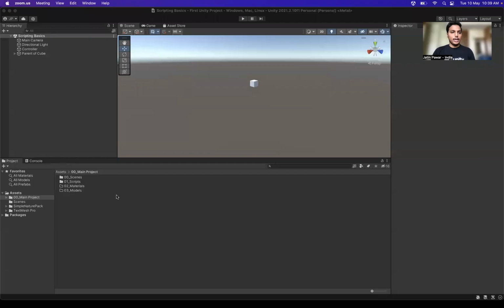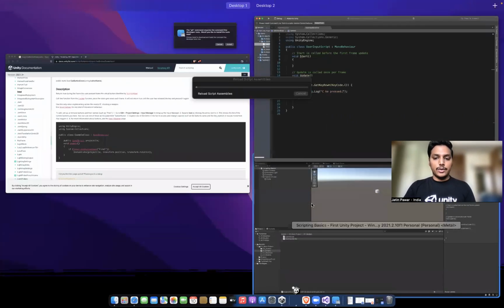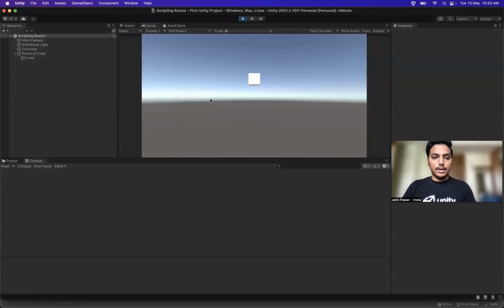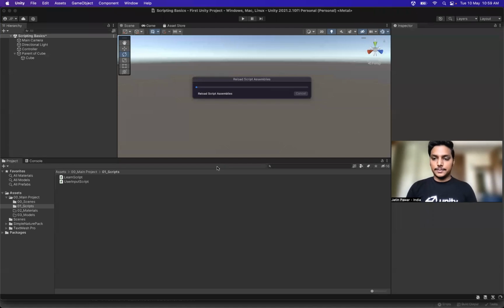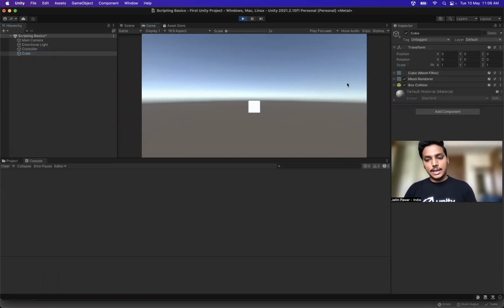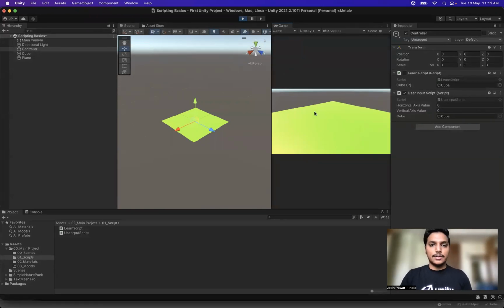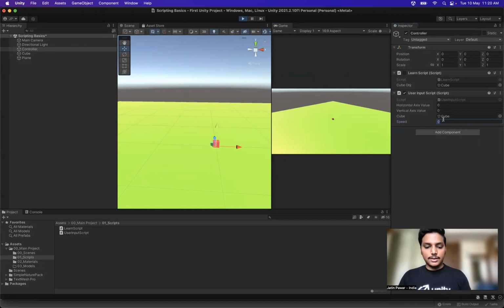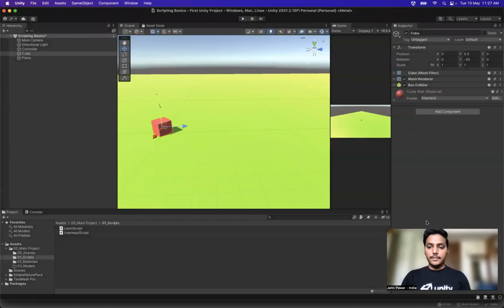XR Bootcamp: Day 8 - User Input